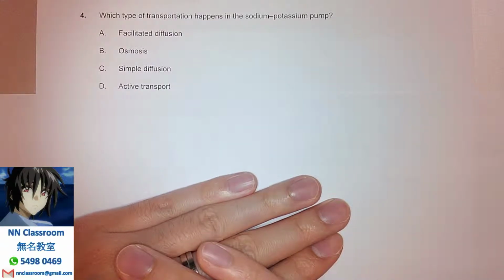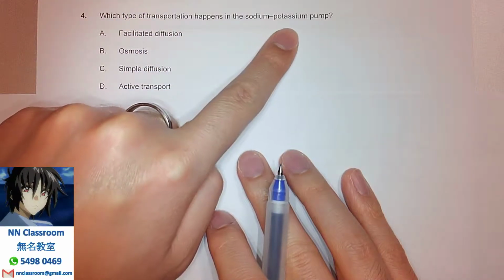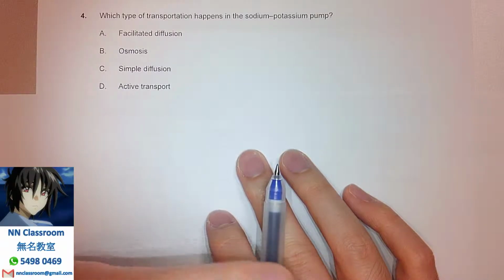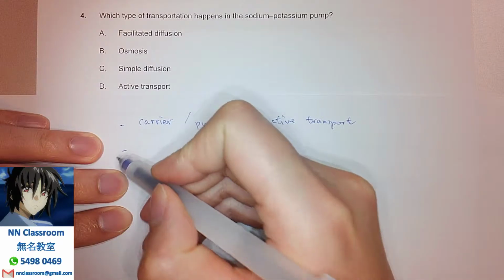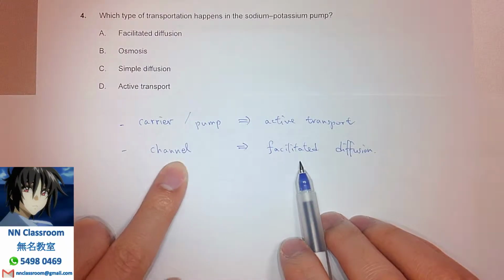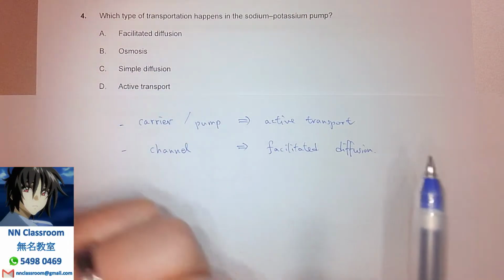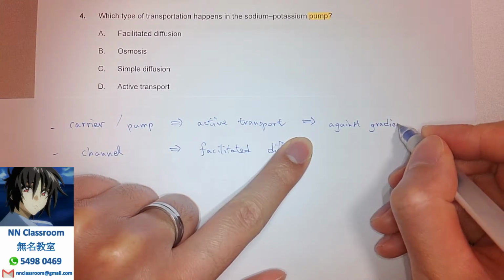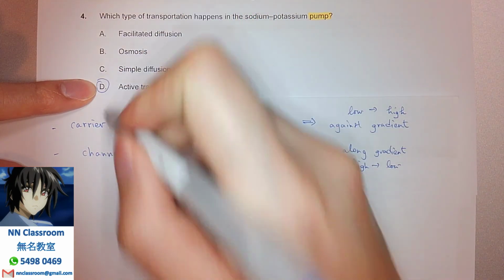IB SL Biology [ 2018 TZ2 Paper 1 #04 ] [ Membrane Transport ]